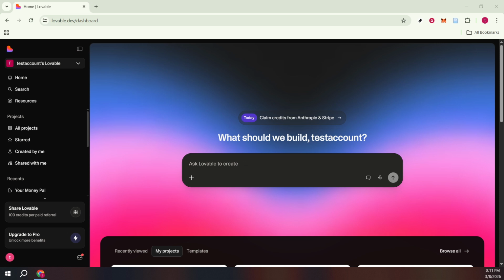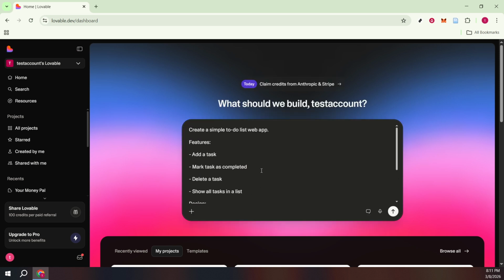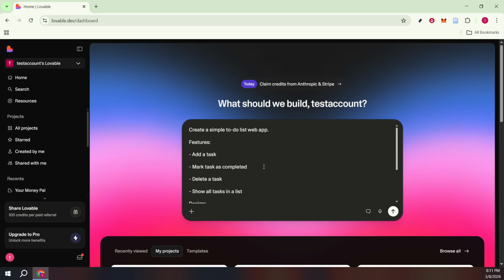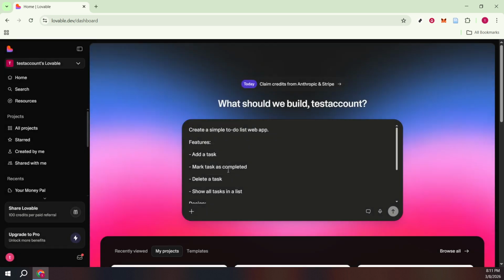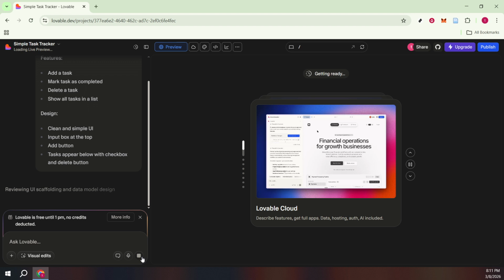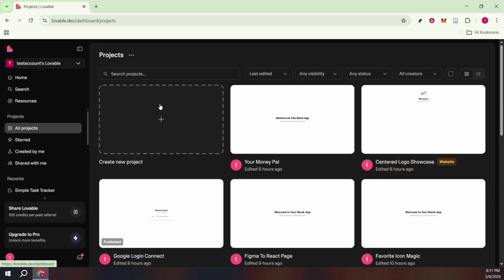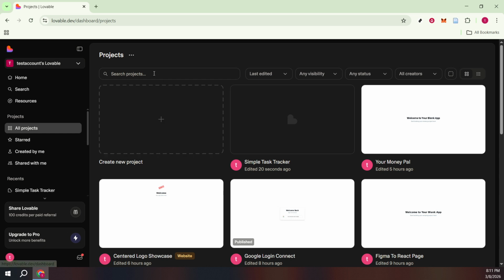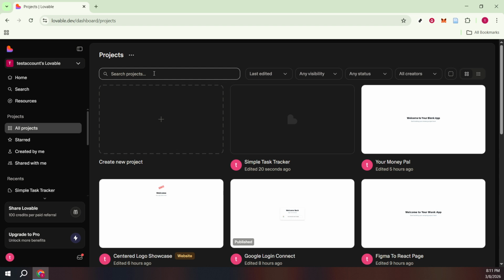How To Save Project On Lovable [2026 Guide]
How To Save Project On Lovable